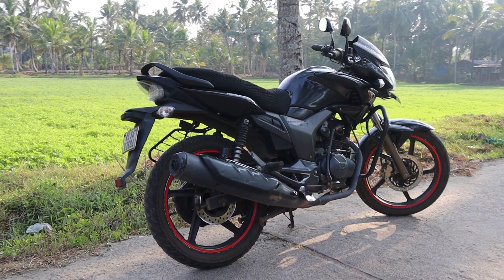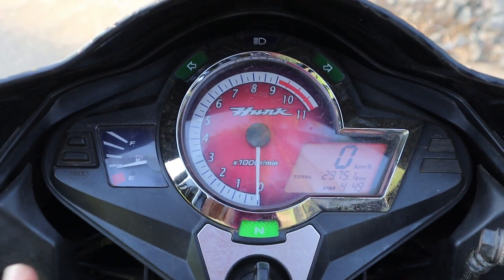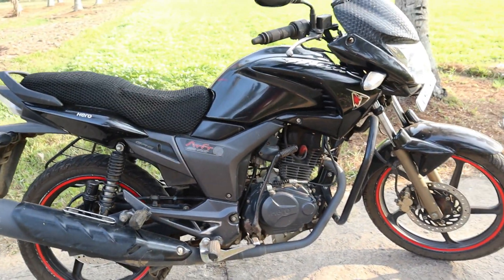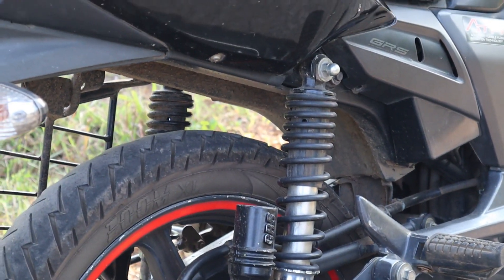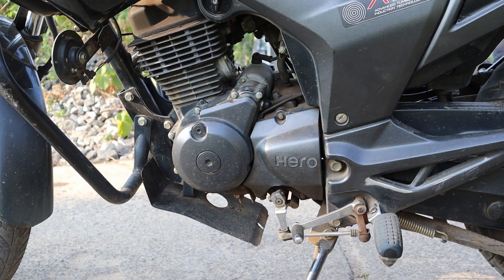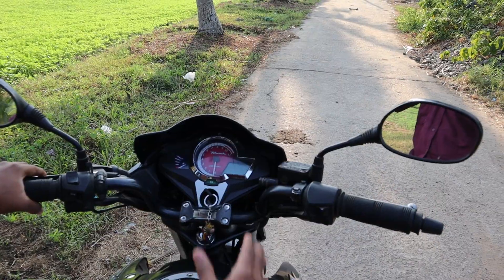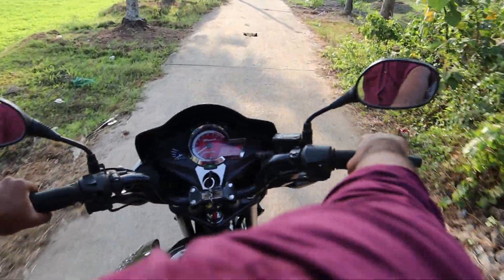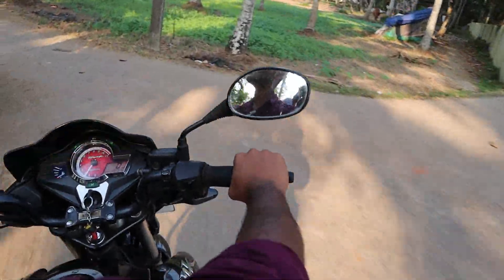Hero hunk | ഒരു കാലത്തെ രാജാവ്🔥🔥 | Detailed review in malayalam| മലയാളം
pakka smooth bike ane
hunk fully reviewed